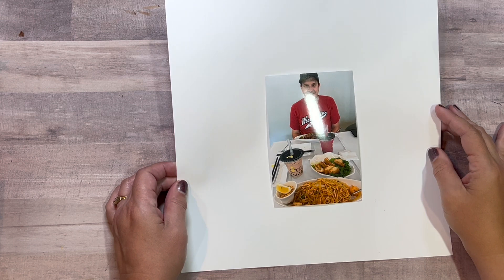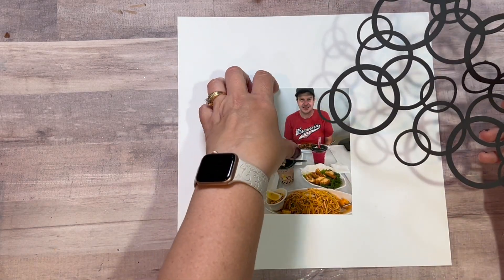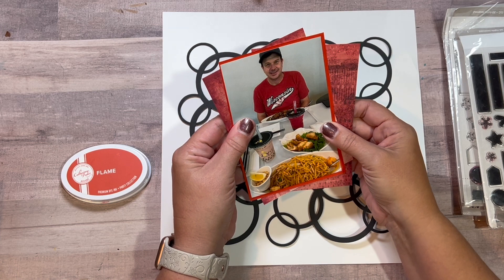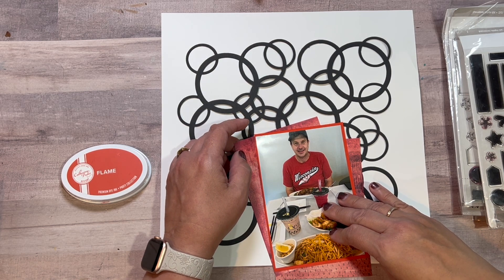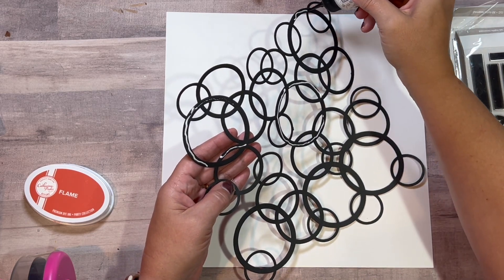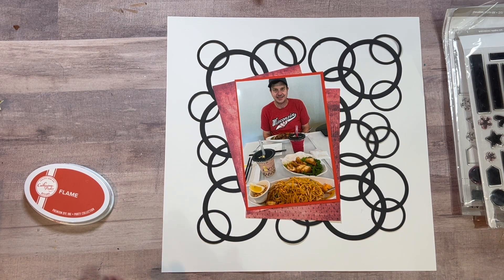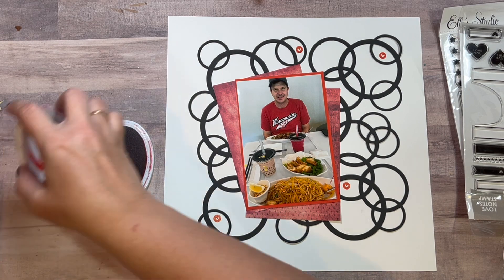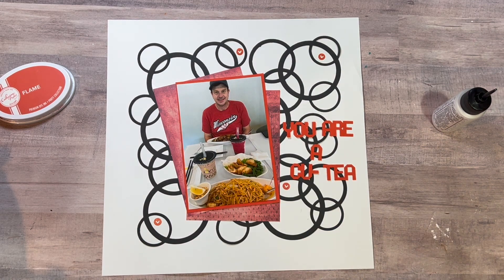Day 10 30dscbl13 30 days of Sketches. sketch by Lorraine Wilmot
This month I am participating in the series of 30 Days of Sketches with ​⁠@ChristysBeautifulLife.  Christy puts together 31 days of exclusive sketches done by those that are playing along!  ​⁠

Today's sketch is by Lorraine Wilmot.

PLAYLIST TO SEE ALL 30dscbl13 here

Cheryl Ashcraft